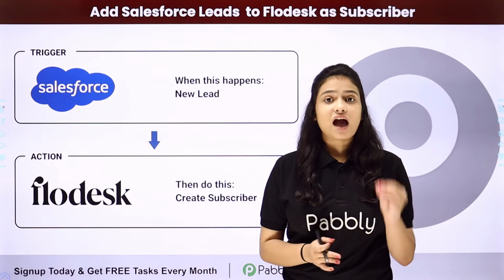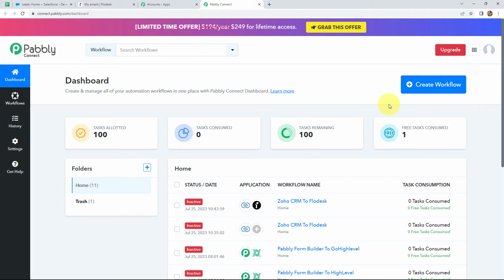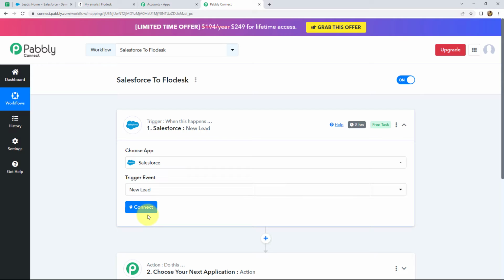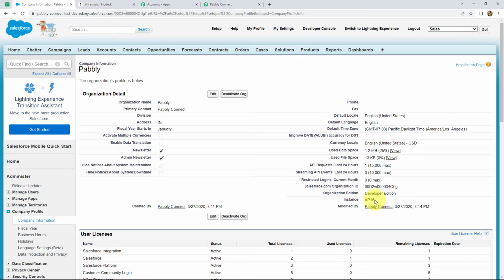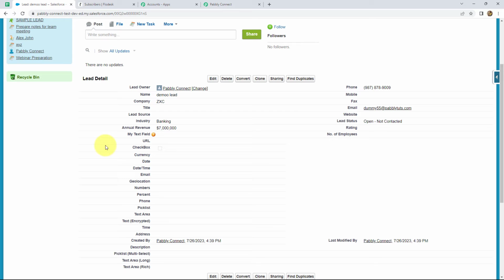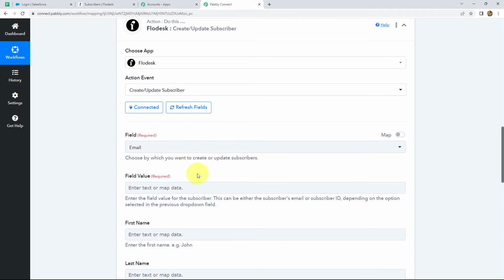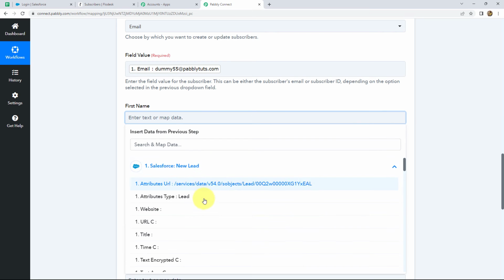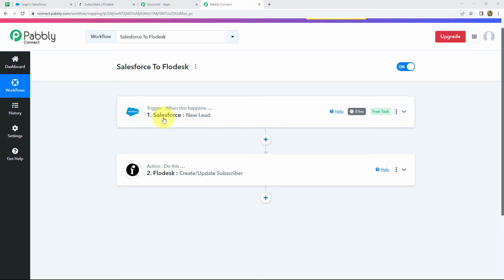How to Add New Lead from Salesforce to Flodesk as Subscriber | Salesforce Flodesk Integration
In this comprehensive tutorial, we'll show you how add new Lead from Salesforce to Flodesk as Subscriber using Pabbly Connect. So whenever, a new lead is added in Salesforce automatically that same lead will be added in Flodesk's email marketing list, enabling you to enhance your email marketing efforts and nurture leads with captivating email campaigns.

1. Automation: Pabbly Connect offers automation capabilities that can help you automate mundane and repetitive tasks. This allows you to save time, money and resources.

2. Integration: Pabbly Connect provides a wide range of integrations so that you can connect different web services with each other. This helps you to create smarter workflow processes and make your business more efficient.

3. Security: Pabbly Connect takes security seriously and provides an industry-standard security system to protect your data and applications.

4. Scalability: Pabbly Connect is highly scalable and allows you to easily add new applications and services to your workflow.

 5. Cost-effective: Pabbly Connect is cost-effective and provides plans for different business sizes.